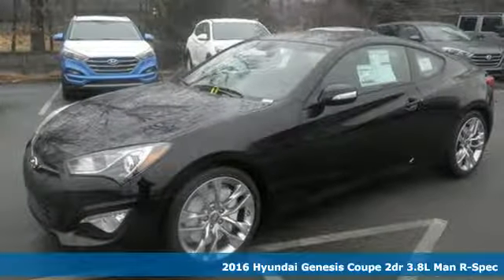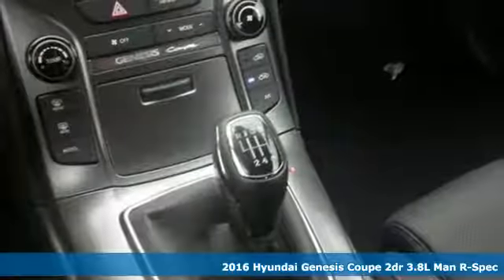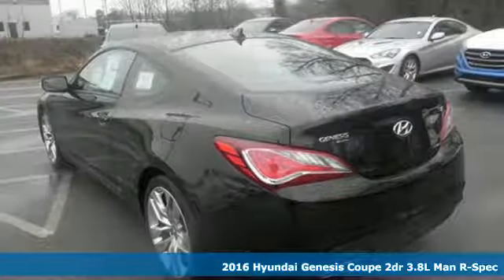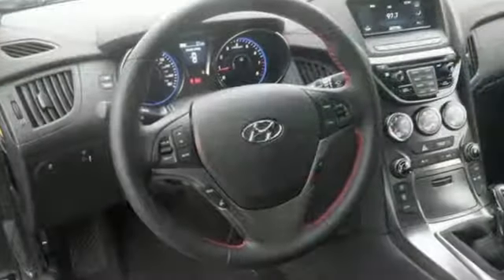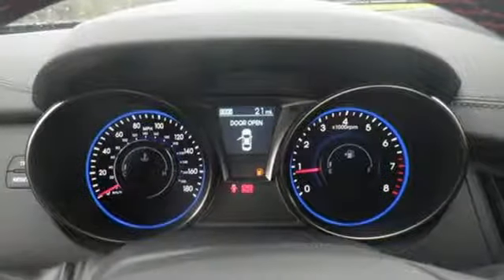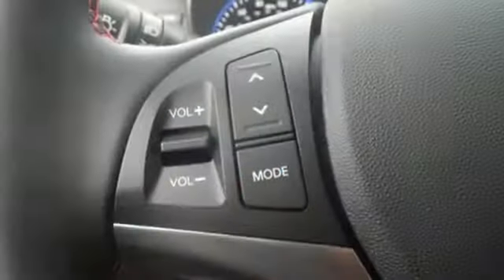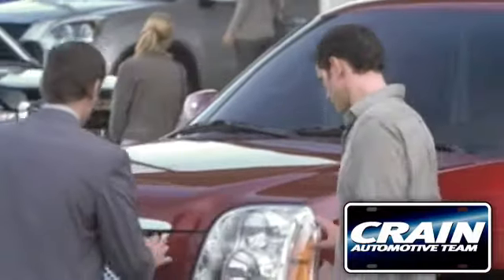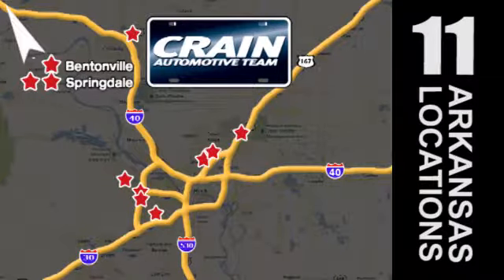New 2016 Hyundai Genesis Coupe North Little Rock AR Jacksonville, AR 6HN8671 - SOLD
Year: 2016
Make: Hyundai
Model: Genesis Coupe
Trim: 3.8/ R-SPEC
Transmission: Automatic
Color: Caspian Black Pearl
Interior: Black
Stock #: 6HN8671
VIN: KMHHU6KJ8GU133068
Contact Crain Hyundai of North Little Rock today for information on dozens of vehicles like this 2016 Hyundai Genesis Coupe 3.8L R-Spec. This Hyundai includes: CARGO NET (PIO) *PRICE TO FOLLOW* *Note - For third party subscriptions or services, please contact the dealer for more information.* Based on the superb condition of this vehicle, along with the options and color, this Hyundai Genesis Coupe 3.8L R-Spec is sure to sell fast. Just what you've been looking for. With quality in mind, this vehicle is the perfect addition to take home. You've found the one you've been looking for. Your dream car. Every new and pre-owned vehicle is backed by the Crain Commitment, including our 100% low price guarantee, a 100 hour love it or leave it exchange policy, and a 100 year 100,000 mile warranty. The Crain Team's Got 'Em!

Address:
5660 Warden Rd